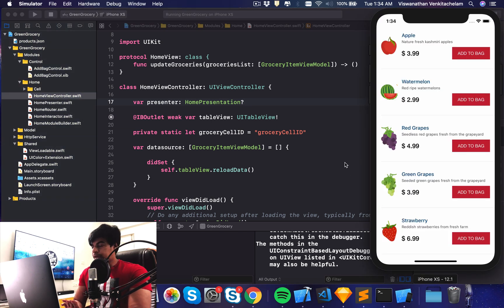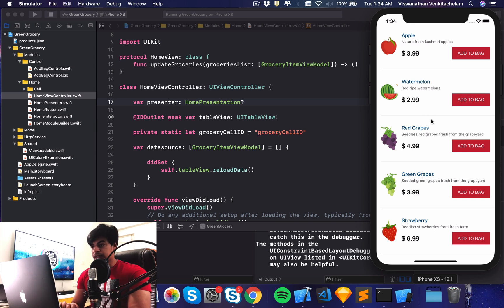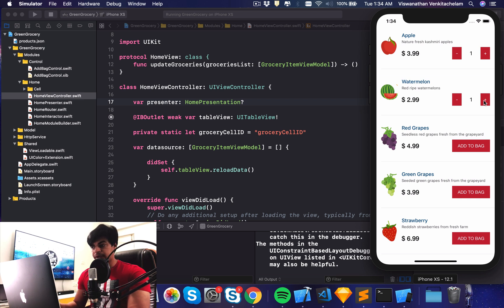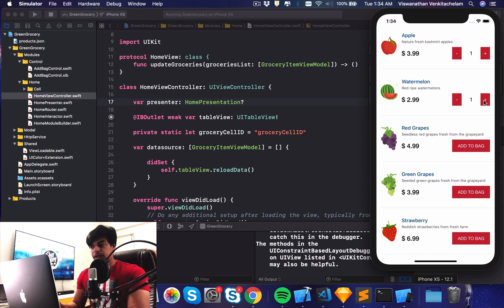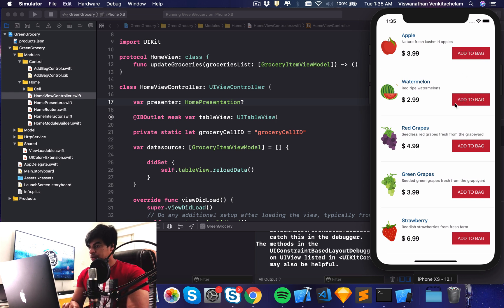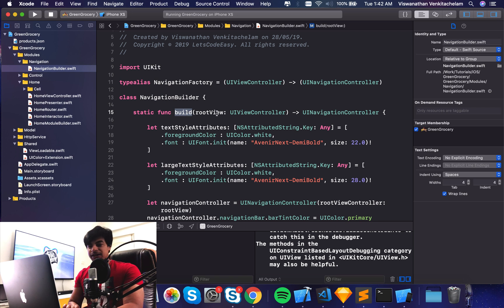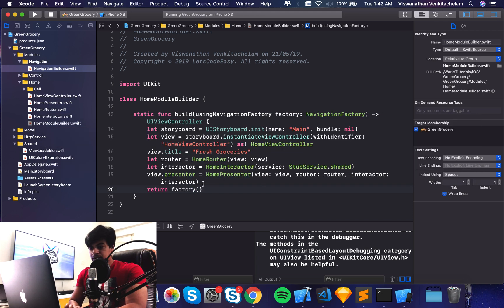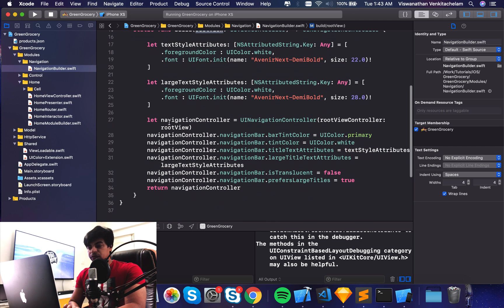UINavigationController Module in VIPER: [Let's Build a VIPER iOS Swift App]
Let's say you need to add a navigation controller to your created view modules. In VIPER or any View Builder pattern, you can create a module of it's own for navigation controller and pass it as a dependency (DI) so that the view can add itself as a root view to the navigation controller. Here's an illustration of how to achieve the same.